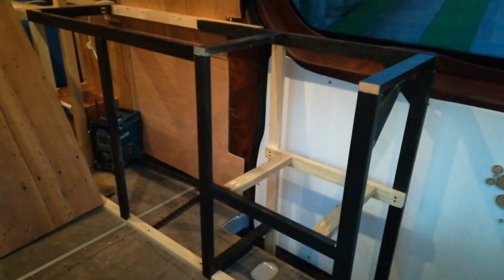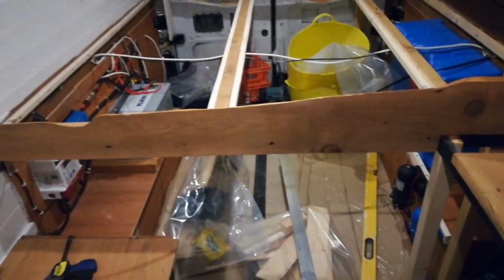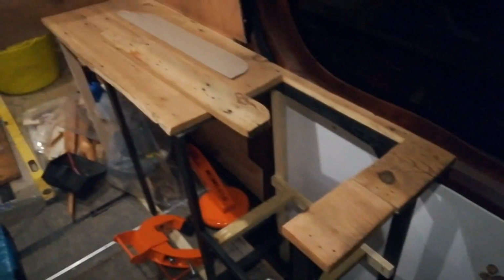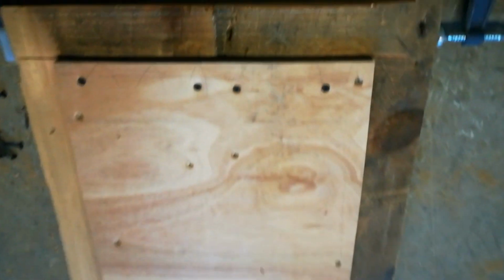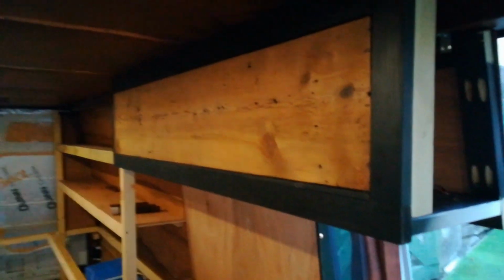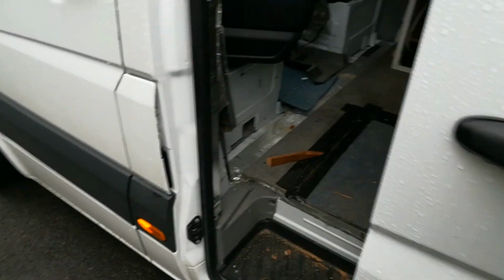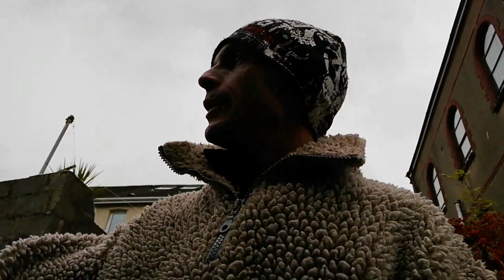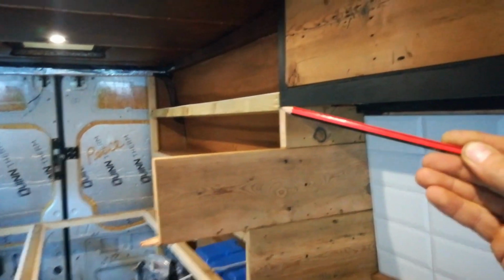Van kitchen build using 140 year old church pitch pine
Part 1 of our kitchen build using the timber we had from the church opposite us when it was being refurbished a few years ago, the pitch pine is 140 year old approximately and when cut smells amazing, thank you for watching our video love and peace brettnbeck xx